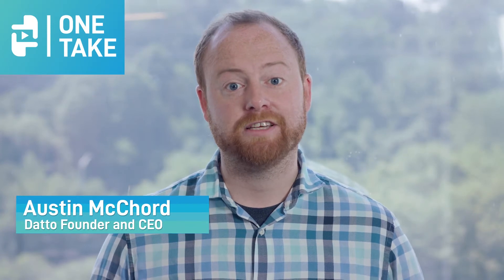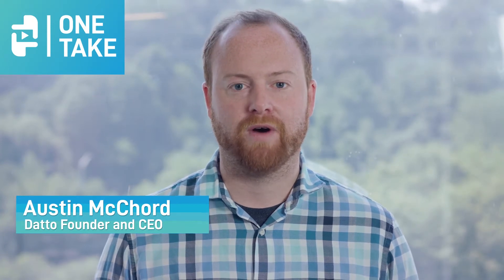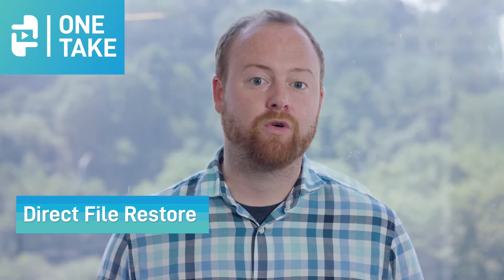Datto One Take | Direct File Restore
In this episode of One Take, Austin McChord, Datto Founder and CEO discusses the Direct File Restore Utility. This feature is built into every single SIRIS and ALTO 2 appliances and lets you mount an iSCSI file restore of any recovery point from the Datto appliance. Watch this video to learn more about Direct File Restore, and if you haven’t used the Direct File Restore yet, access this article to learn how to use the utility.

View more One Takes!